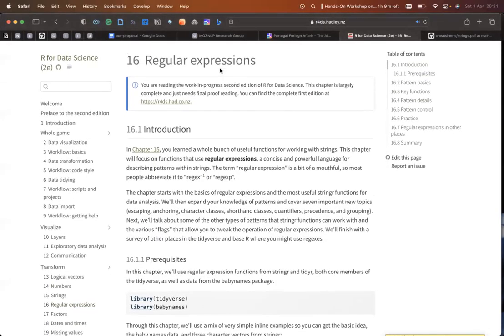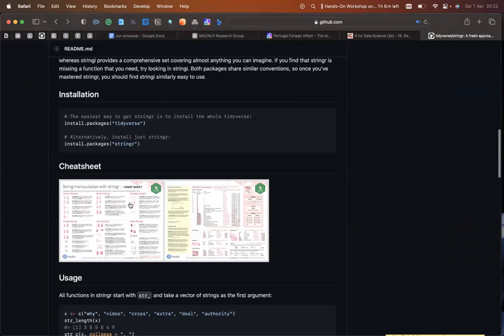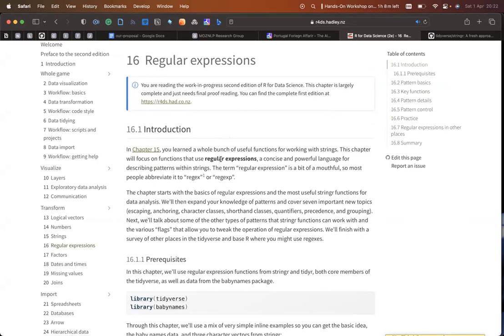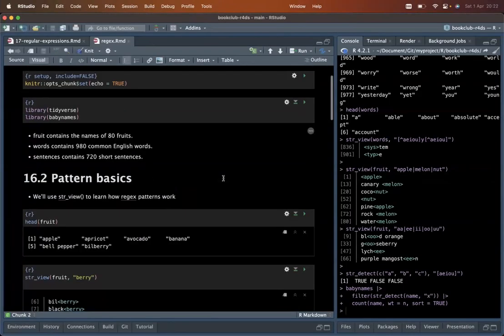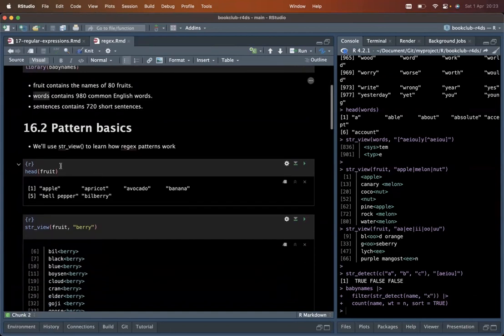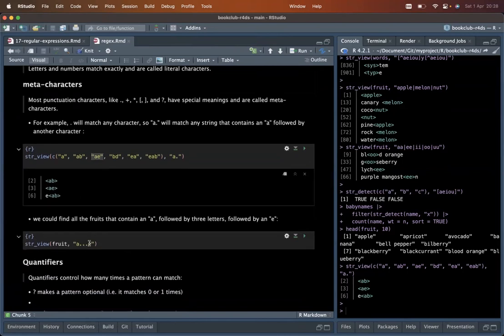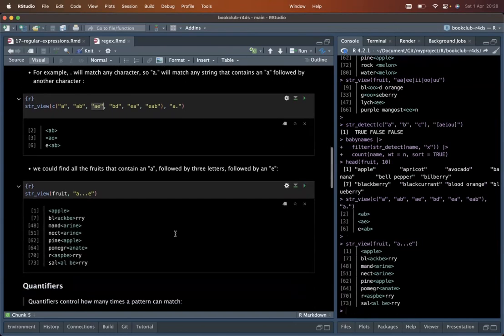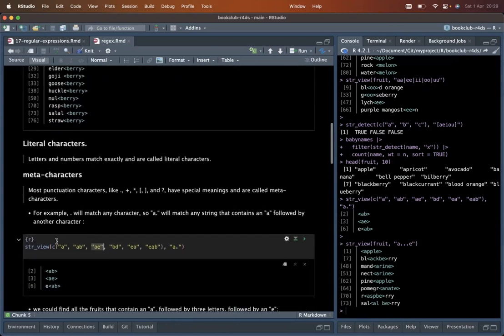R for Data Science: Regular expressions (r4ds08 16)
Shamsuddeen Muhammad presents Chapter 16 ("Regular expressions") from R for Data Science (2e) by Hadley Wickham, Mine Çetinkaya-Rundel, and Garrett Grolemund on 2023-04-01, to the R4DS Book Club. Cohort 8